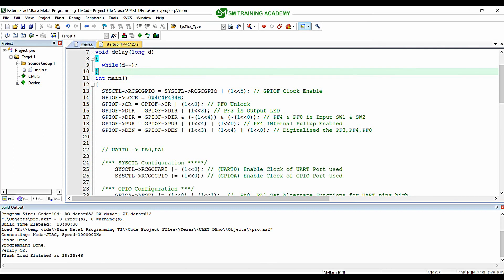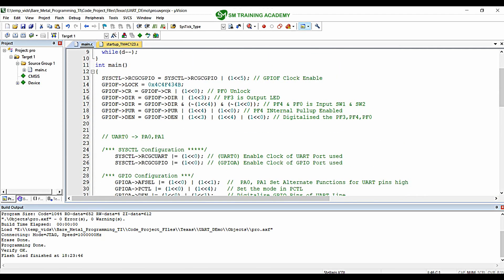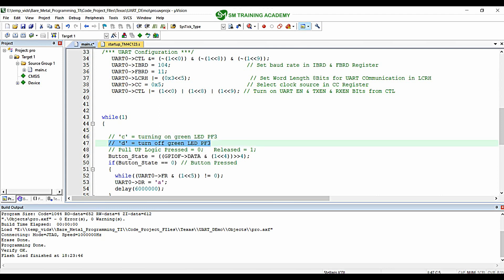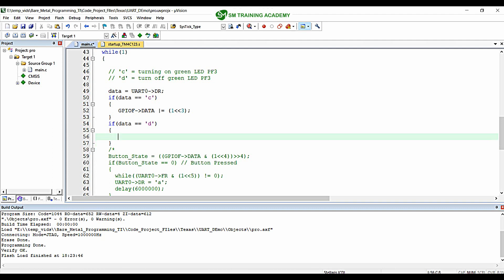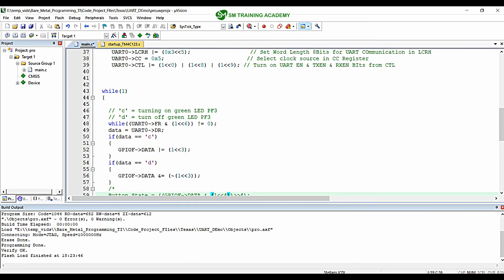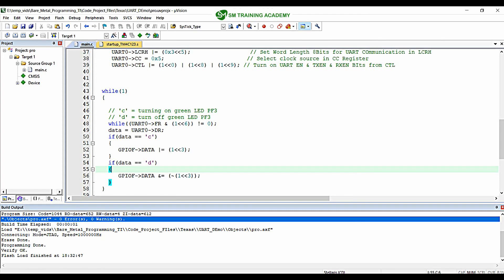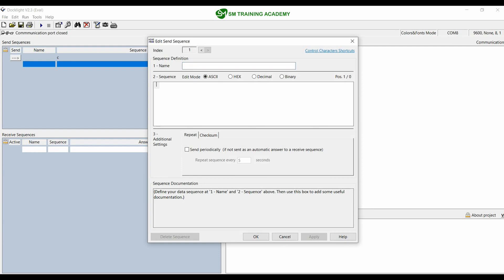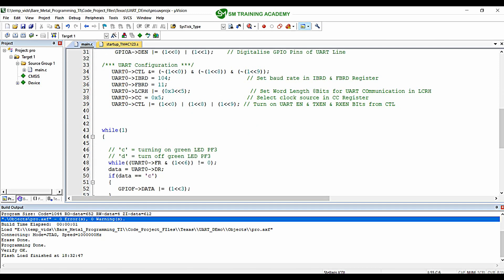Implementing UART Reception in TM4C123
This video will get you some knowledge on UART Data Reception in TM4C123 microcontroller, Then we will write a program to uart serial data Reception in Tiva Microcontroller, This is a course on Bare Metal programming in KEIL IDE  for the TM4C123GH6PM microcontroller , For learning this course for free with all the documents and necessary source code for all the lectures

Here is the playlist for Introduction to Bare Metal Programming Course in ARM Cortex-M (TM4C123GXL):

If you wish to take up the course with full resource for free kindly